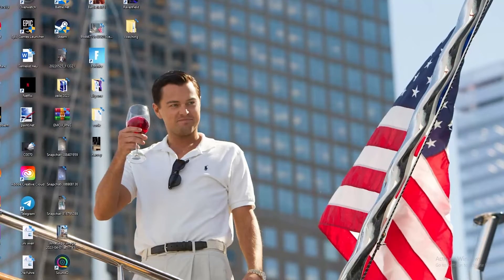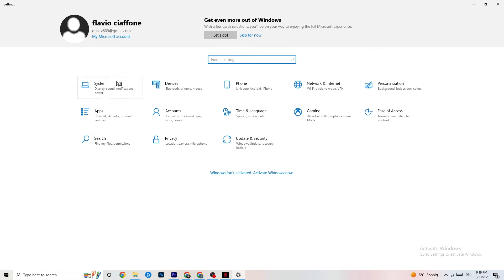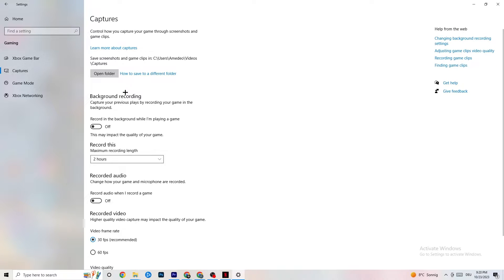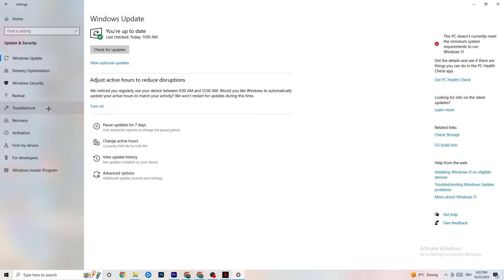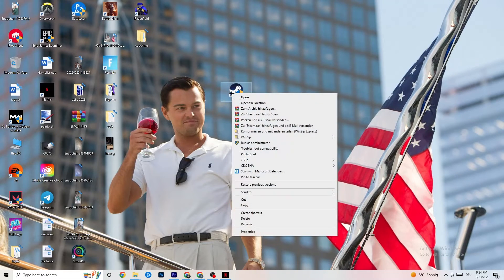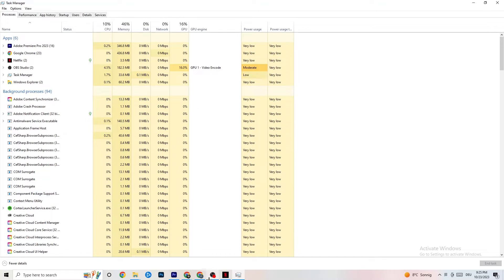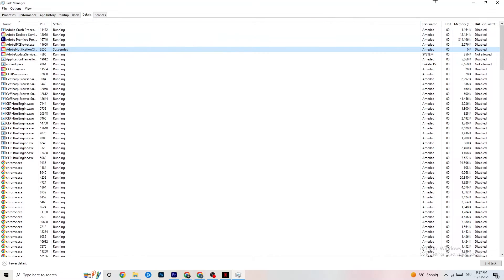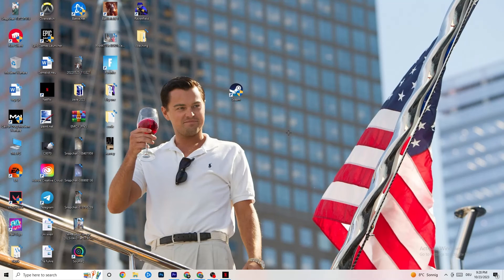Fix Detroit become Human FPS Drops & Stutters (100% FIX)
How to fix fps stutters in Detroit become Human,